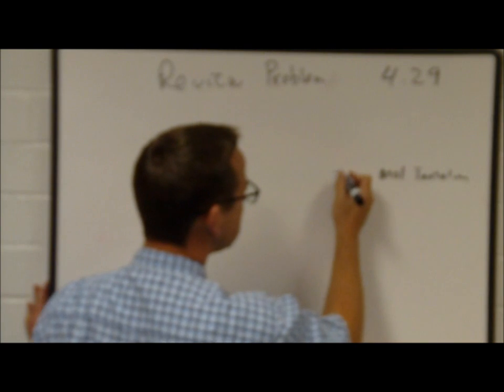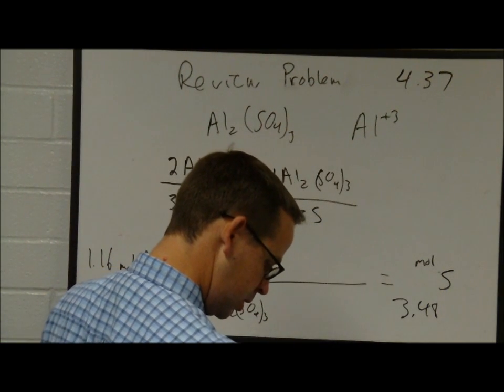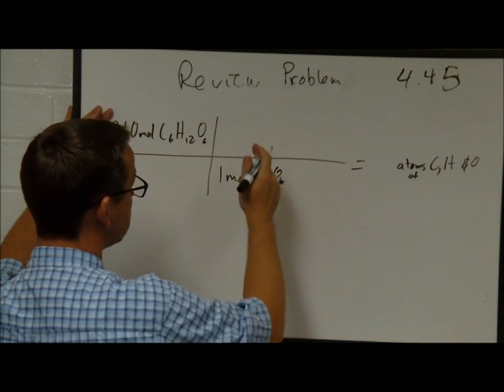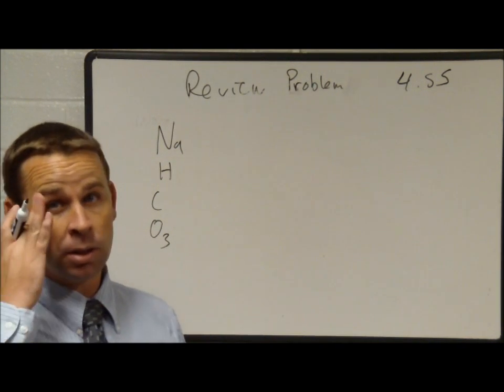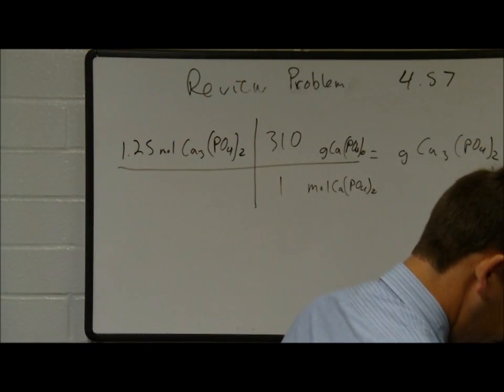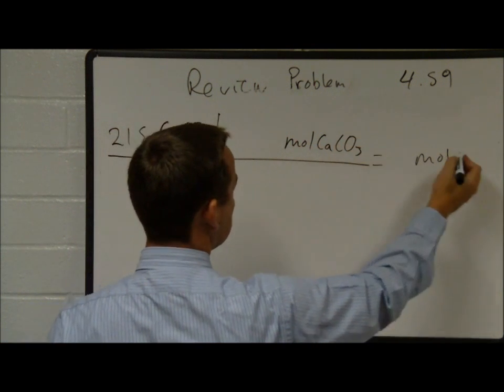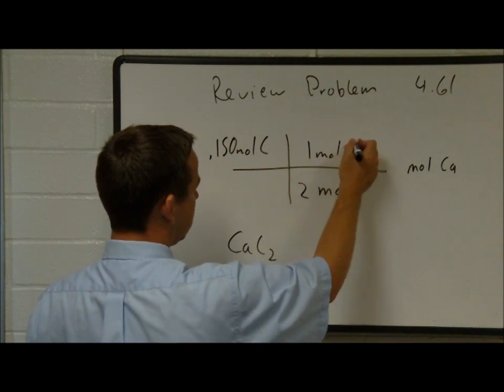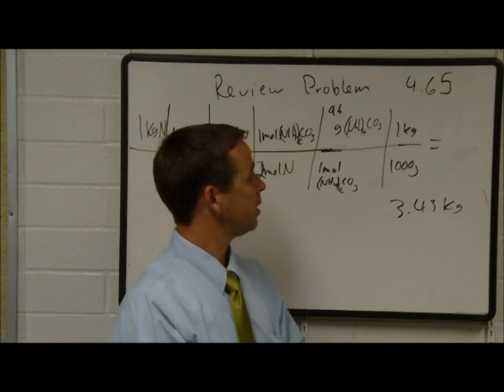Ch4probup to 4 65